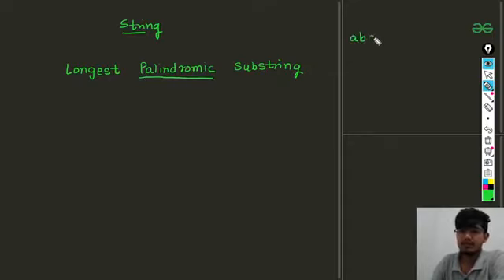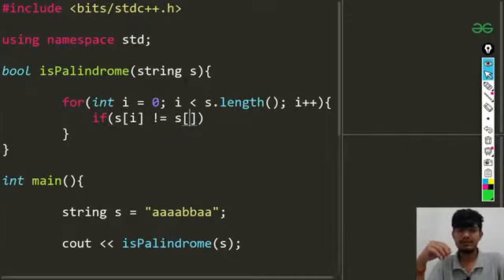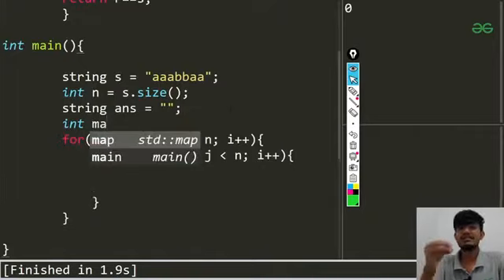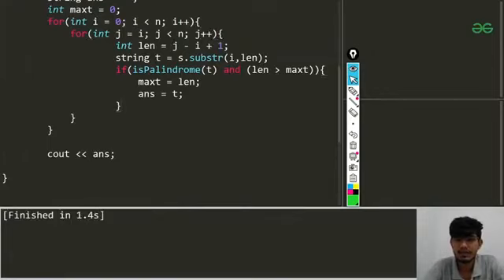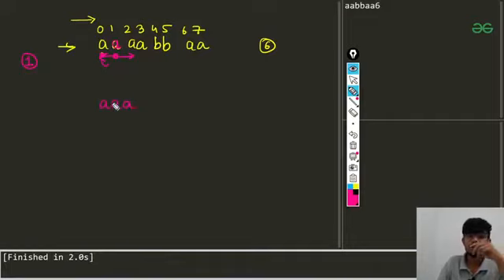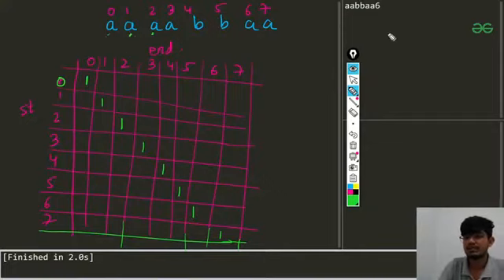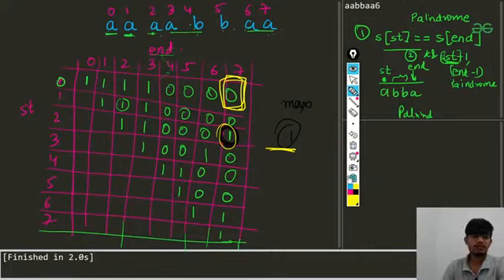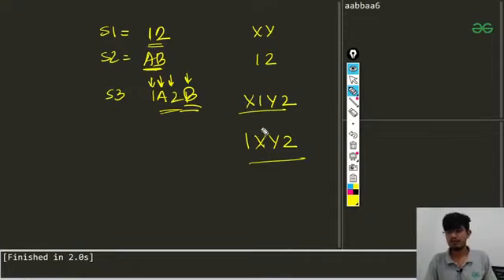L3 Important string problems Interview Preparation Mohan Bishnoi GeeksforGeeks C C++